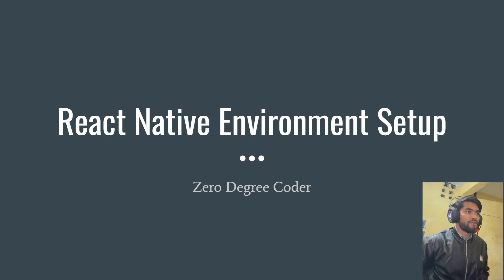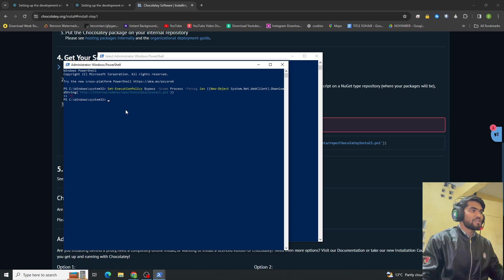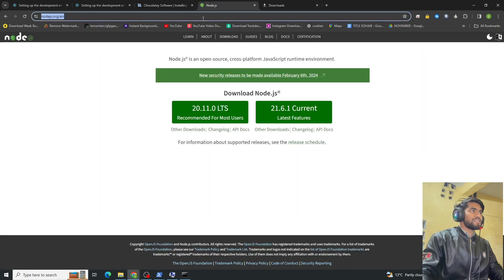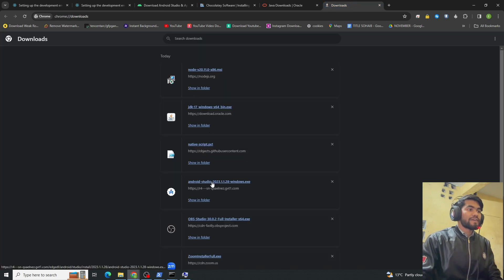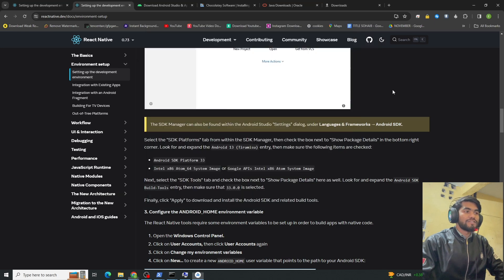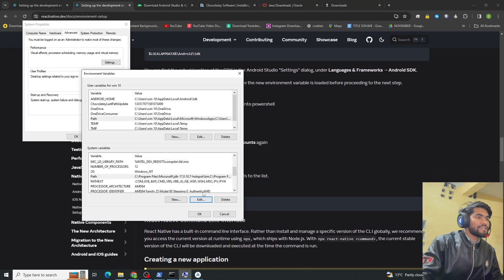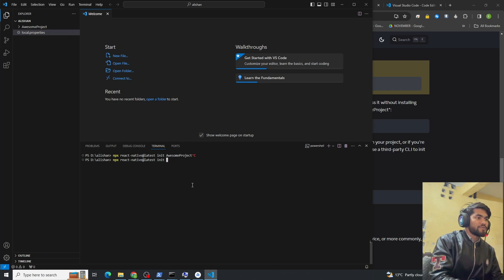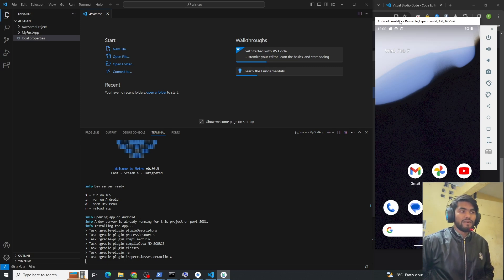How to setup react native environment in windows 10,11 (2024)| How to install react native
how to setup react native environment